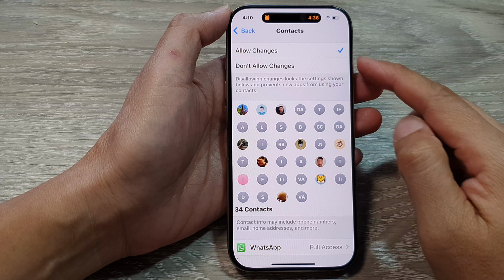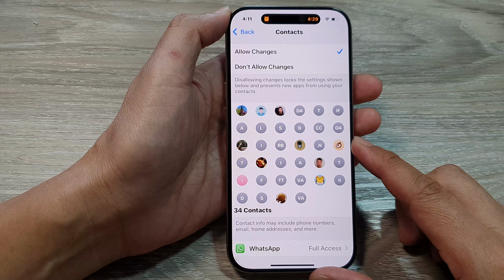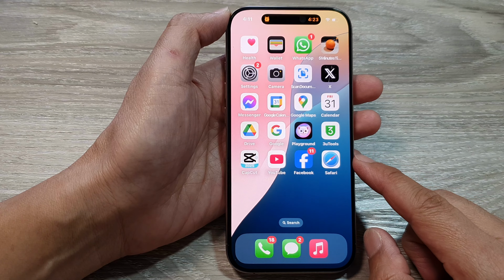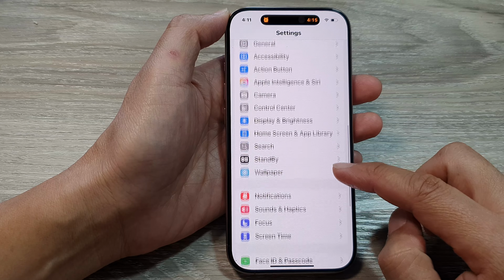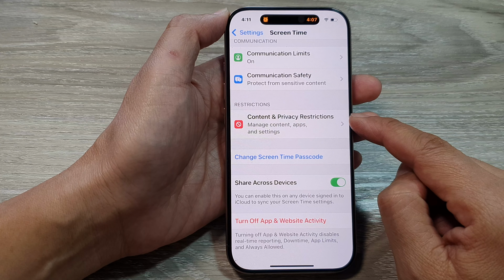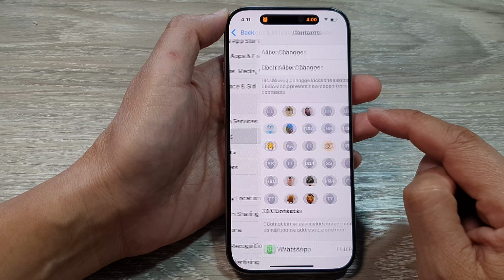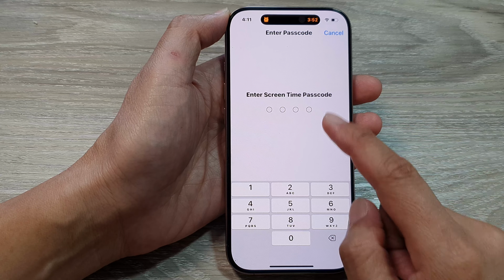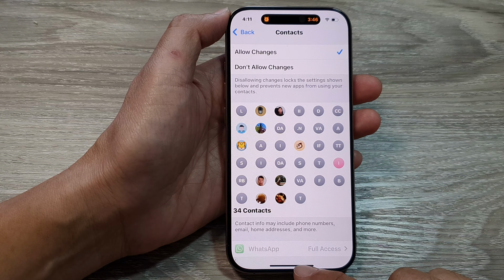🔒 How to Allow or Don't Allow Changes to Contacts on iPhone 16/Pro Max | iOS 18 Guide 📱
Want to control who can edit your contacts on your iPhone? 📱 In iOS 18, you can easily Allow or Don't Allow Changes to Contacts for better privacy and security. 🔐 This tutorial will guide you step by step on how to manage contact restrictions on your iPhone 16, iPhone 16 Pro, and iPhone 16 Pro Max.